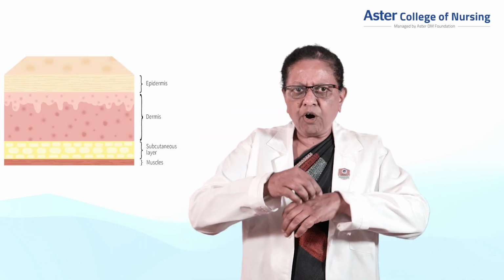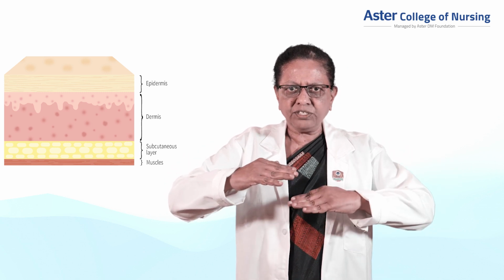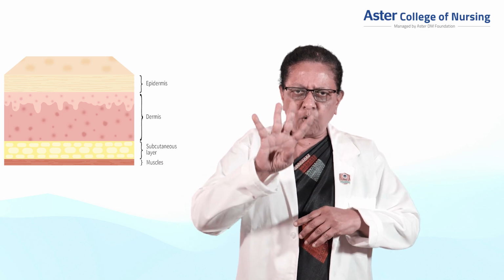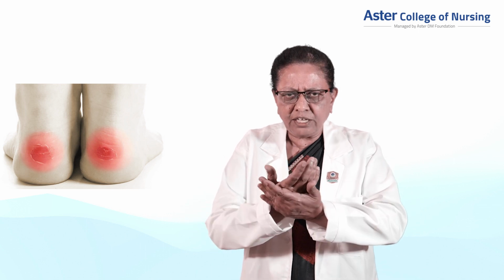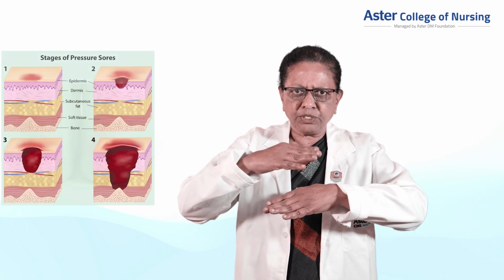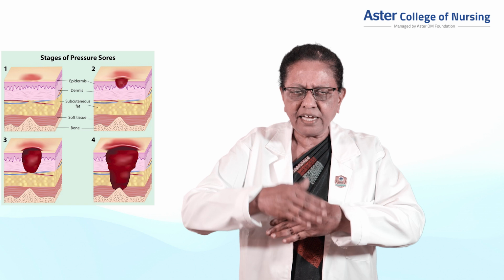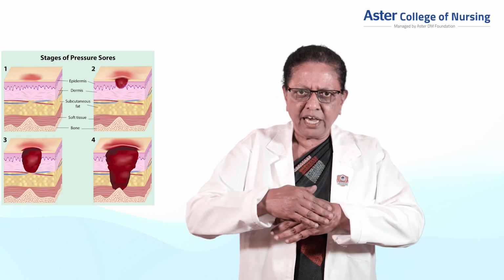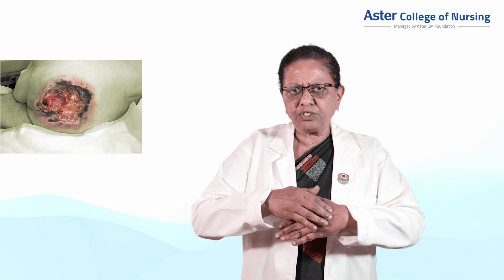Pressure ulcer stages | Dr. Rohini Paul | Aster College of Nursing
Dr. Rohini Paul, Chief Nursing Officer at Aster Hospitals Karnataka Cluster and Principal of Aster College of Nursing, imparts essential nursing skill tips for understanding pressure ulcer stages.